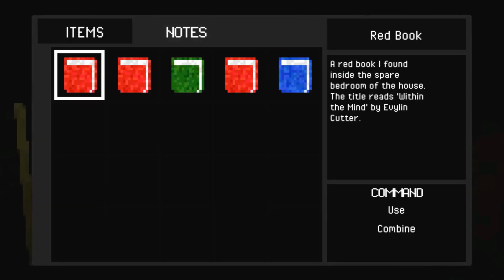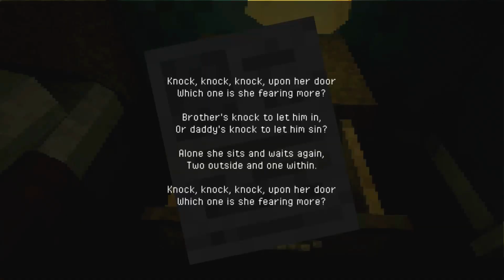Making KnocK - Month 1: Beginnings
The first monthly game development video covering my work on a pixelated first person horror game titled KnocK.

Artist: The Loyalist
Title: Hymn For A Rainy Day